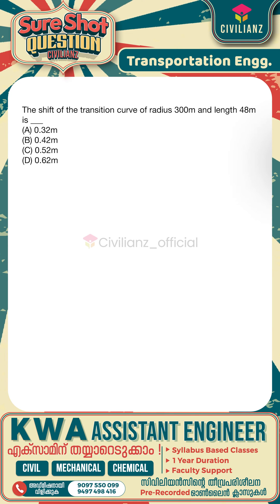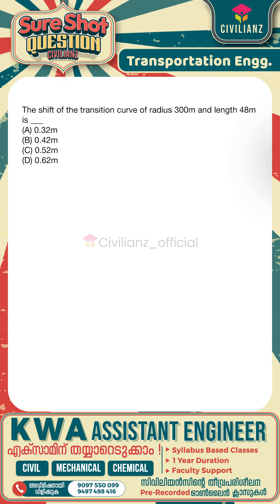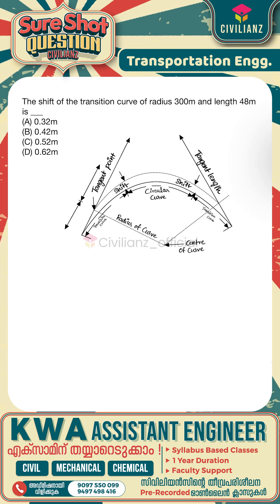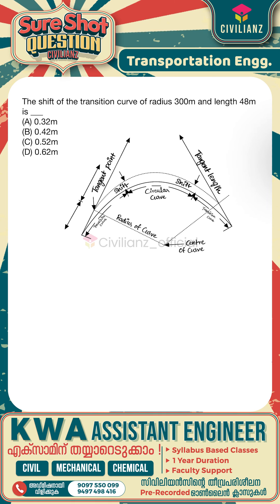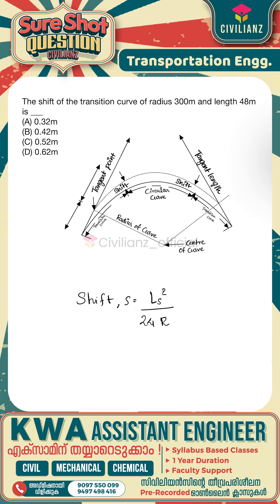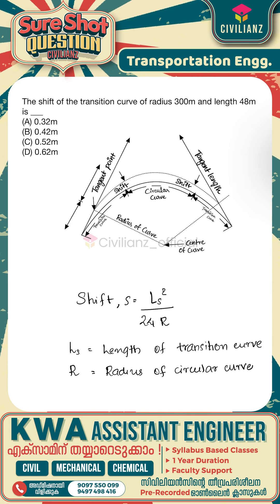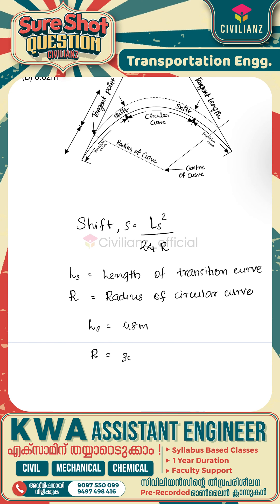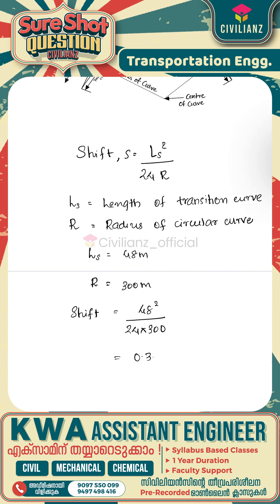Shift | Transportation Engineering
About Civilianz
Civilianz is the No.1 GATE coaching center in Kerala for Civil Engineering Competitive exams. We offer intensive coaching for GATE - Civil, Assistant Engineer, Assistant Professor Civil, Lecturer in Polytechnic, Junior Engineer- Civil, Overseer, Tracer and all similar civil engineering competitive exams. Started in 2012, we contributed more than 3000 aspirants to Government Servants in Prestigious Departments like Kerala PWD, LSGD, Irrigation, Water Authority, Technical Education Department, Harbour Engineering Department etc.

Civilianz excels in the latest exam results of Assistant Engineer and Overseer- Civil grabbing the top ranks including First rank and lion share of Main list. Our students is taught from basic to advanced levels according to latest exam pattern and GATE Civil, Overseer Civil, PSC AE CIVIL SYLLABUS . Within a short span of time, Civilianz is referred to as the best GATE coaching center in Trivandrum . We provide coaching for AE Civil, GATE Civil, Overseer Civil exams in Kerala. We also earmarked the best results for RRB Junior Engineer in Kerala with the majority of students selected from Kerala was from Civilianz in previous recruitment. We have dedicated team of Civil Engineering faculty who handle best online live and direct classes for GATE Coaching in Kerala, Assistant Engineer Civil and Overseer Civil classes.

As a part of stepping into virtual learning side, Civilianz developed best learning app exclusively for civil engineering competitive exams- CivilApp which is a top platform consists of online live classes, best recorded classes and test series for AE and Overseer preparations. Now Civilianz emerged as best coaching centre for civil engineering competitive exams in Assistant Engineer, GATE Civil, Junior Engineer, Overseer etc. Now Civilianz have online classes for KeralaPSC AssistantEngineer, Overseer, GATE, JuniorEngineer etc. in CivilEngineering Stream

Learn from the Best Civil Engineering Coaching Centre in Kerala !